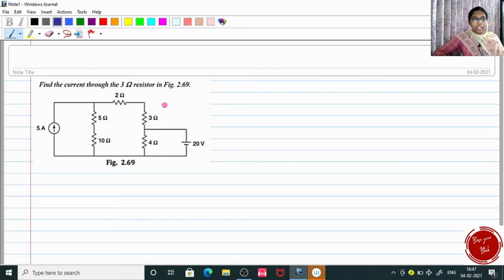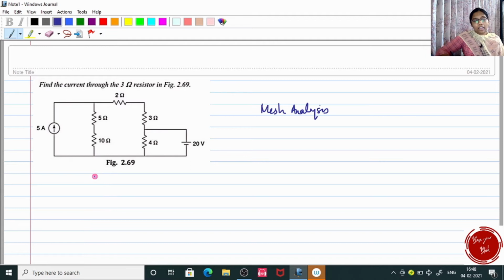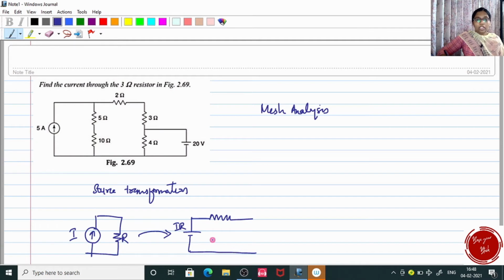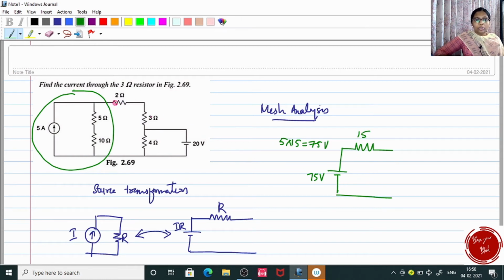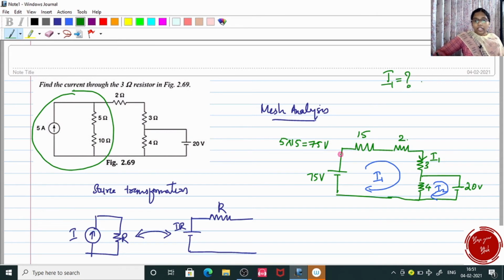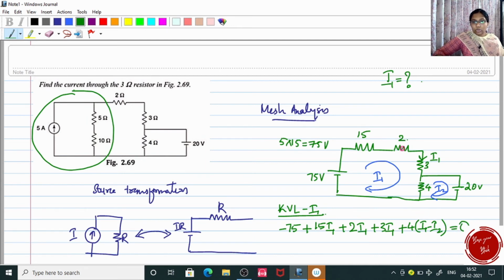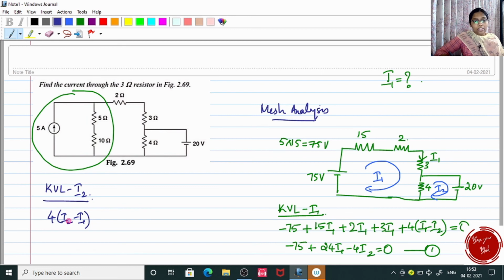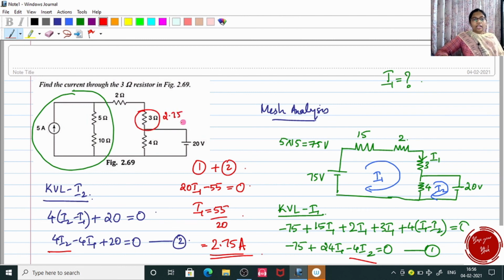Solve Complex Circuits #2 | Engg Electrical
Any complex circuits can be made easy and simple handy.

Regards,
Minu
NSSCE (09-13).

btech eee
how to solve complex circuits
solve circuits easily
solve complex circuits